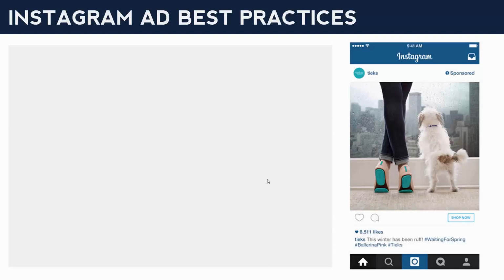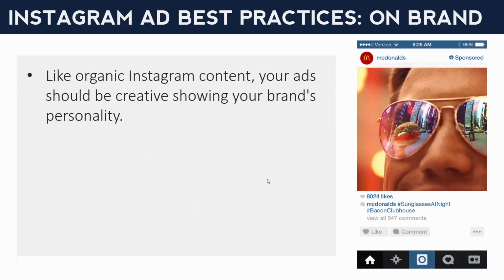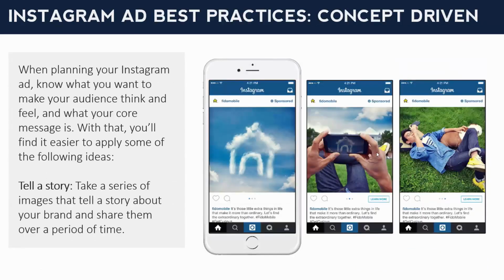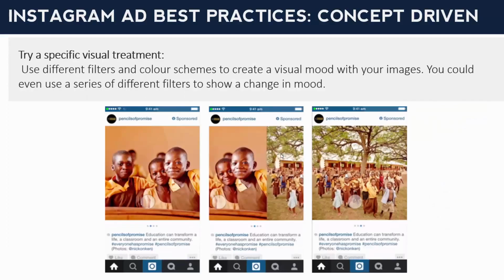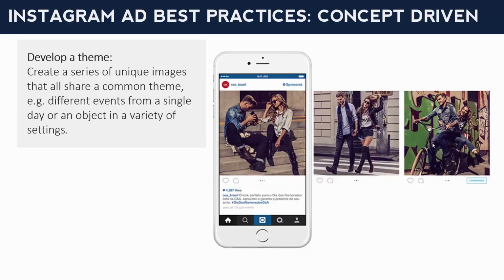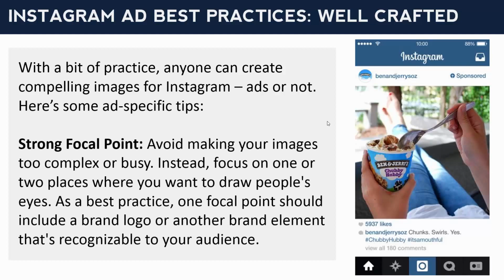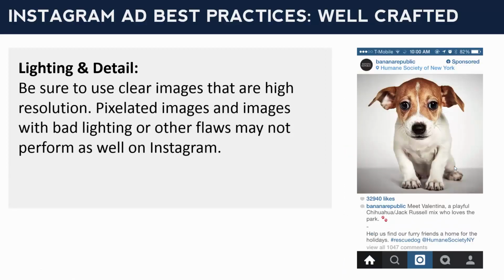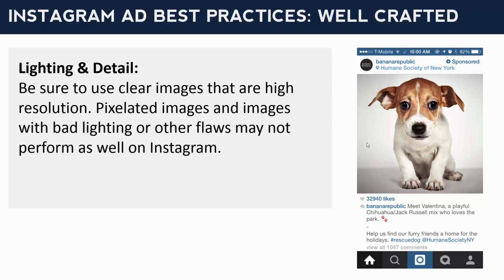Advertising on Instagram - Best Practices for Business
Do you need someone to create and manage website and social media accounts?
Our name is Godigitalsg and our aim is to help small businesses make big impressions worldwide. We will create and manage your websites, social media accounts and blog.
Free information on SEO (Search Engine Optimization), SMM (Social Media Marketing) and Blog Content management